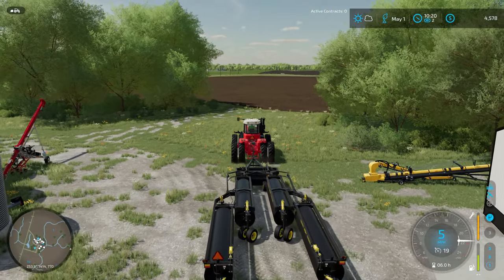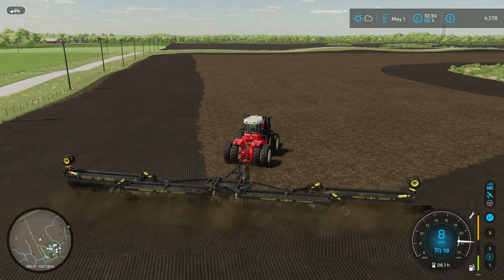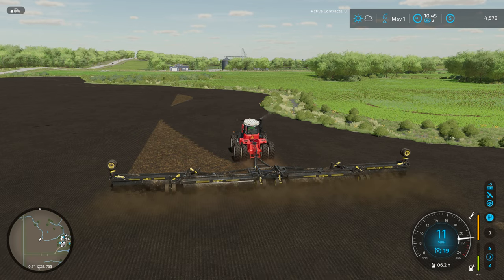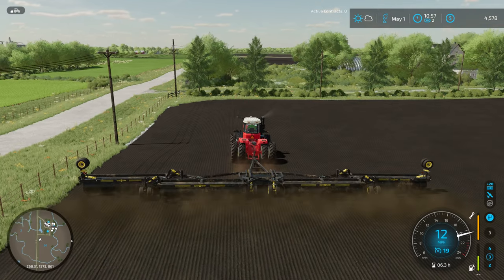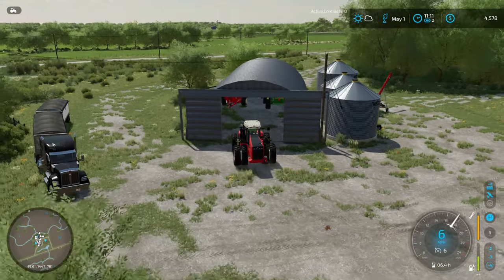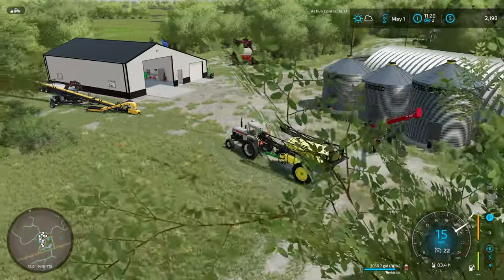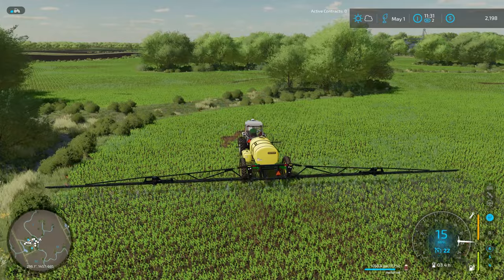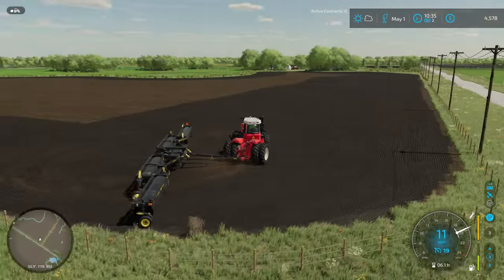Rolling Fields and Spraying Peas! - Saskatchewan Grain & Pulse - Episode 12 - FS22